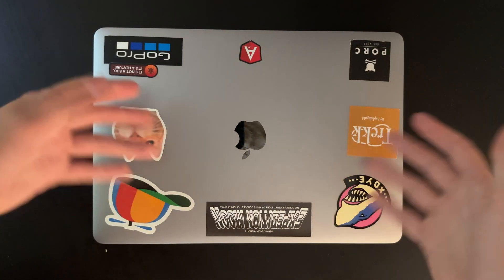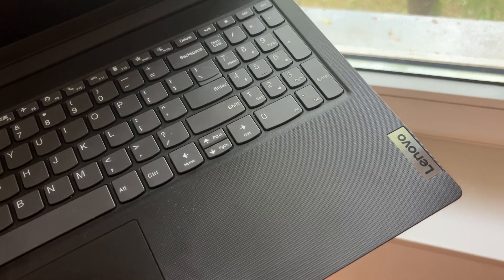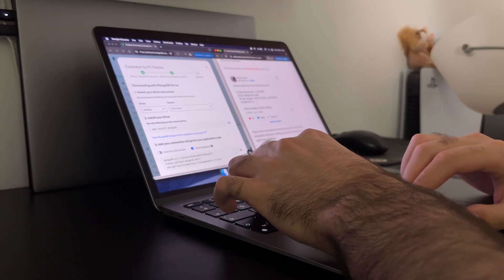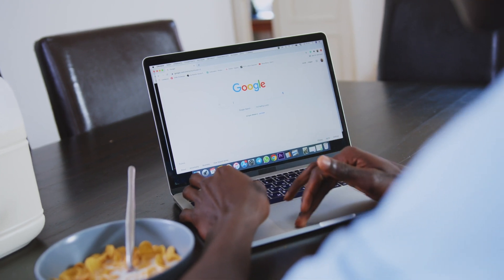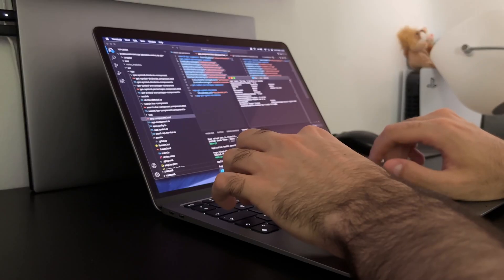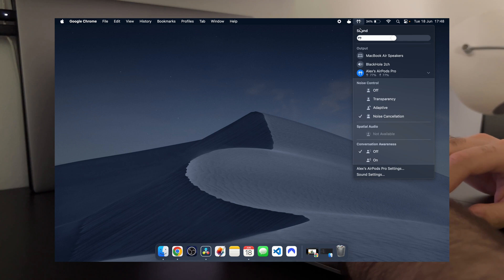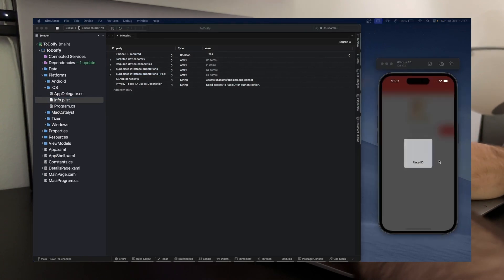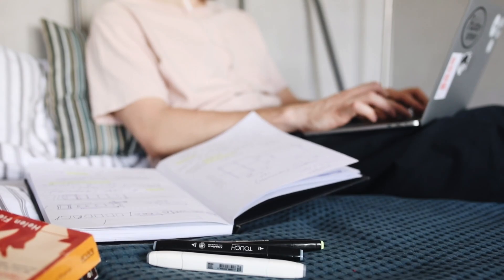Why I Use A MacBook For Coding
My Macbook Air is the greatest piece of technology that I bought in the last 10 years. The way it preserved it value and stood the test of time makes it a great investment.
If your needs are not huge I highly recommend it for you as well.

Let me know down below what laptop do you use as a software engineer.